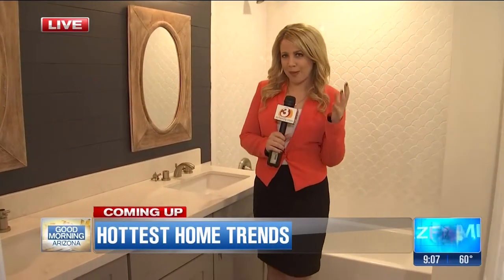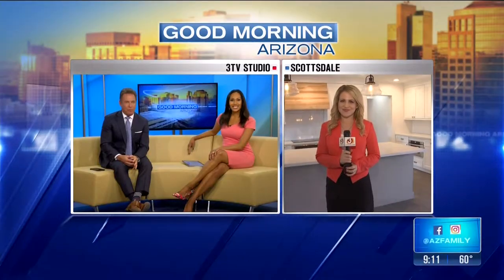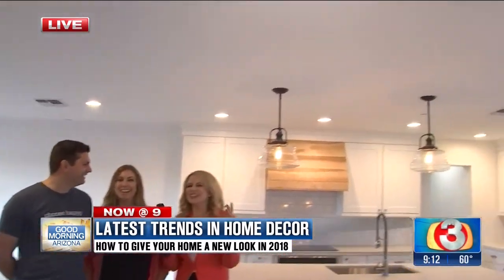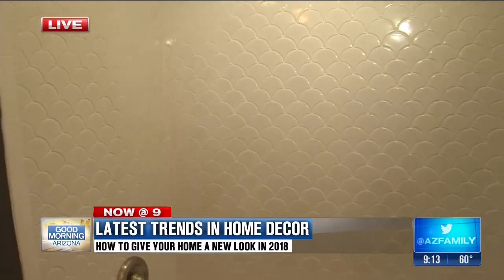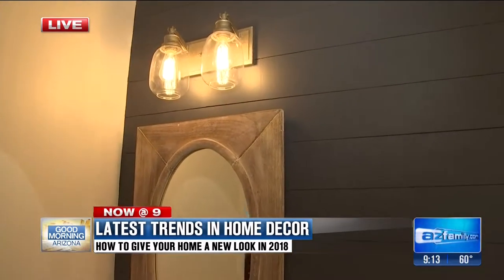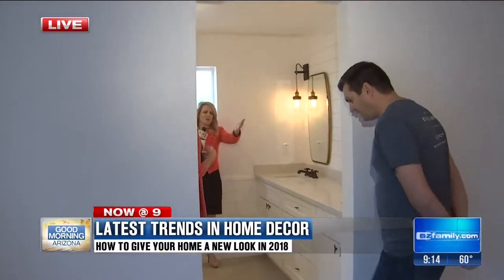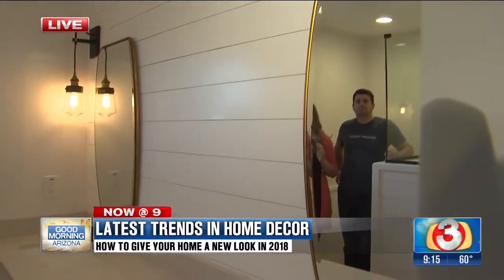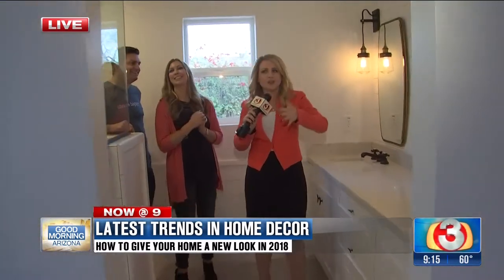Big Trends in Home Decor 2018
Valley fixer uppers Justin & Shea talk to 3 TV's Kylee Cruz about bathroom trends.  What's hot in 2018 & how to implement these trends in your own home.